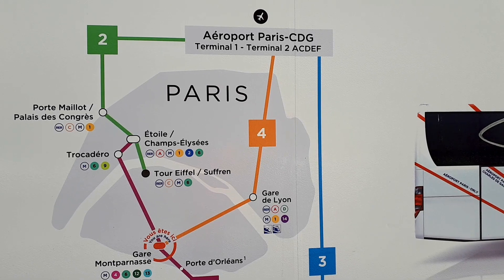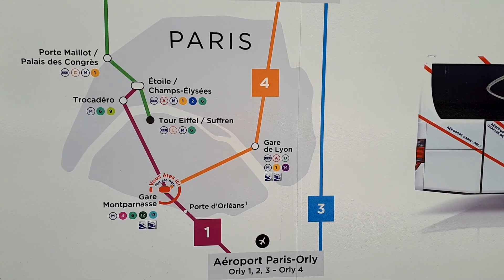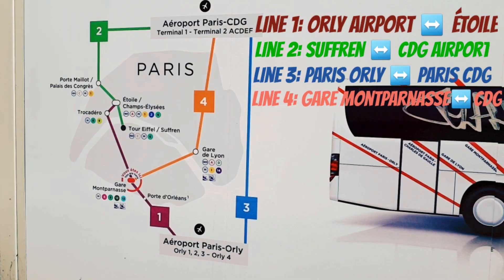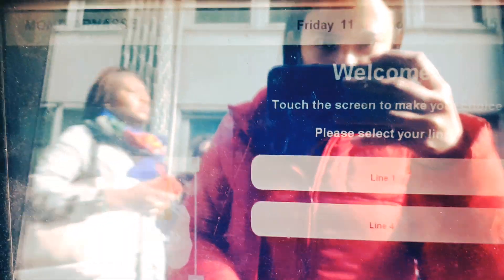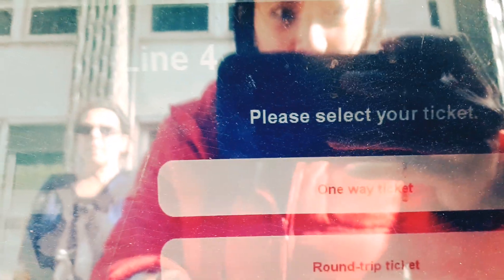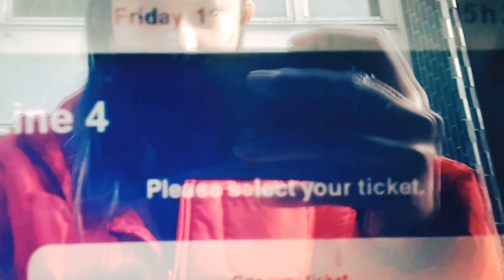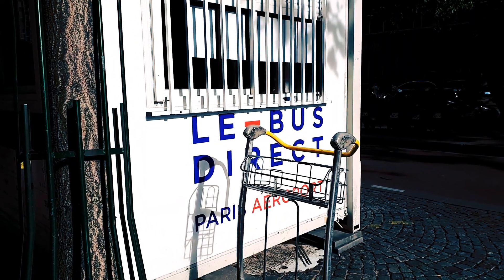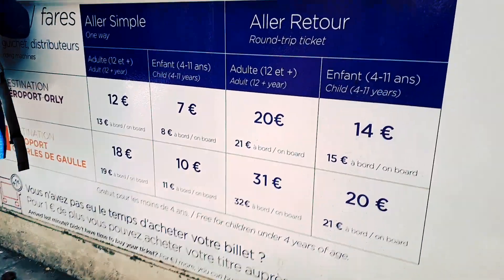Le-Bus Direct Cheapest Fare Bus FRANCE 🇫🇷 Paris Gare Montparnasse to Charles de Gaulle(CDG)Airport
When you have enough time before your flight departs. I highly recommend to travel by bus it's much cheaper and comfortable departing from Gare Montparnasse station heading to CDG Airport.

》》》》》🌸✴ TINA ROLREG ✴🌸《《《《

( TO SUPPORT MY YOUTUBE CHANNEL JOURNEY KINDLY CLICK THE LINK BELOW)⤵️

THANK YOU FOR ALL YOUR WHOLEHEARTED SUPPORT AND KINDNESS! ♡♡♡

♡ Your generosity can change someone's life. And your support can bring hope to those in need. ♡

MY OTHER YOUTUBE MAIN CHANNEL

》》》》》✴ TINA ROLREG ✴《《《《《《《

[HERE'S MY PLAYLIST VIDEOS]

🔹️MY TRAVEL DIARY🔹️

☆☆☆☆☆☆▪︎ABOUT ME ▪︎☆☆☆☆☆☆
♑I am sharing all about my adventures, a nature lover my travel tips and find me talking about my daily activities in life.🔷️ Come and Join me on my journey of life as it unfolds! ♾Let's start making remarkable memories as we take one step at a time. Be part of my memorable, fun and enjoyable journeys.

Happy Adventures with Tina!
Let's discover the world and beauty of nature!